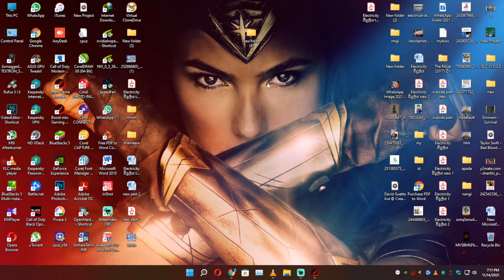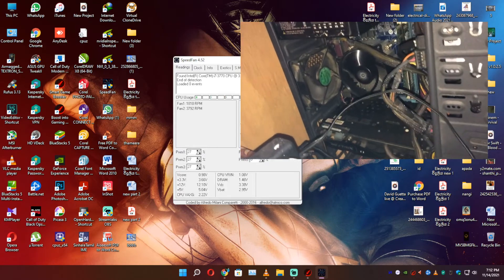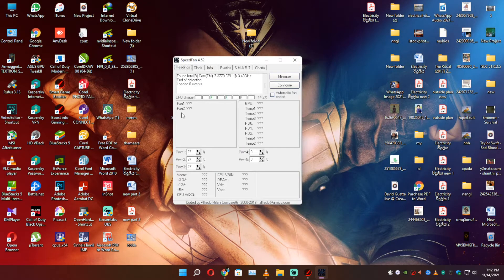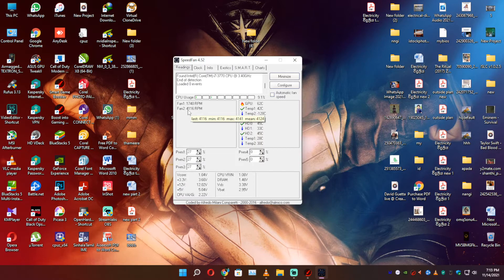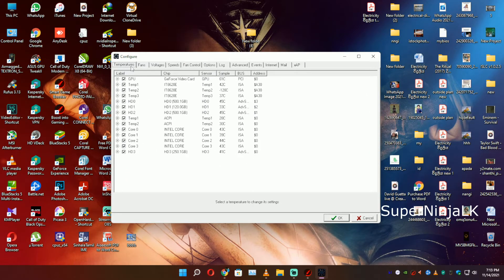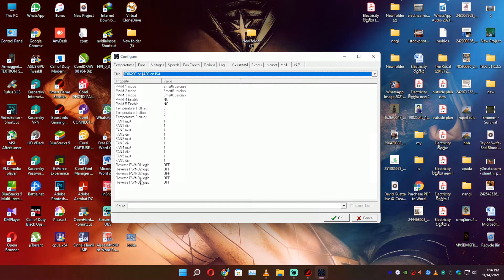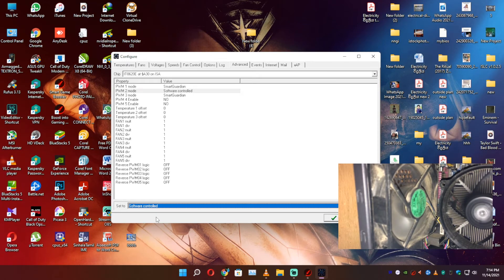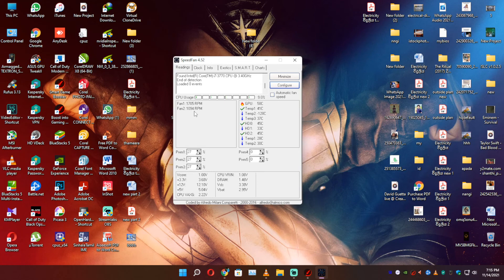How To Control Fan Speeds On PC Adjust PC Fan RPM